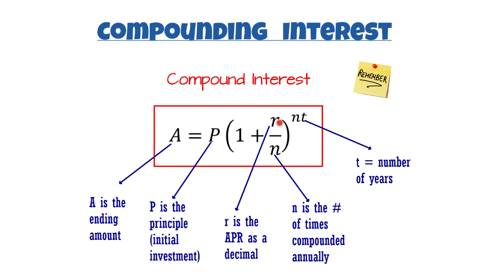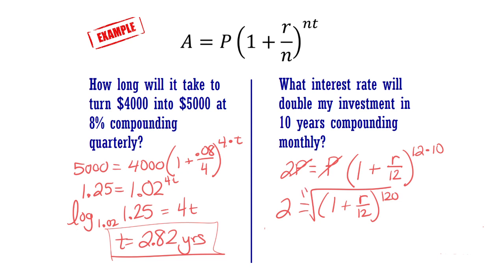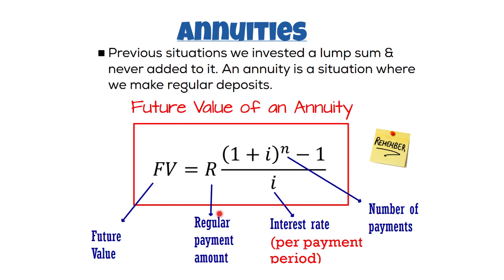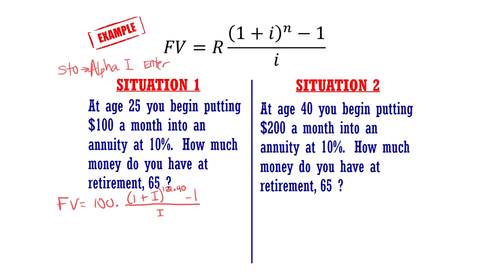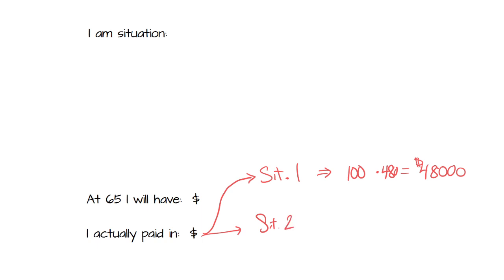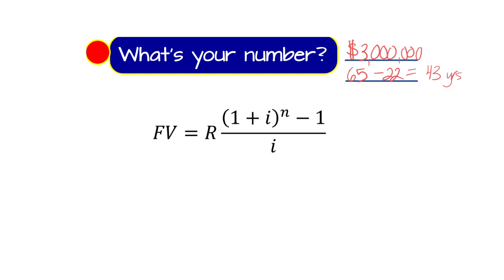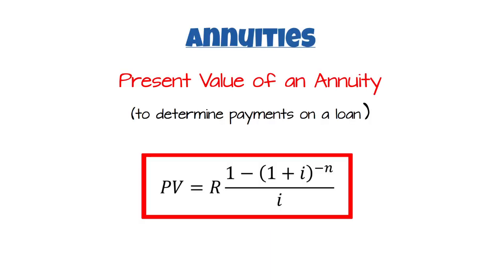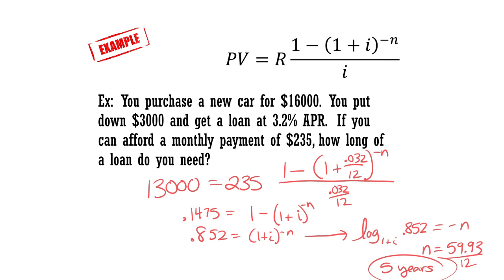PreCalc Ch 3 A Day of Finance